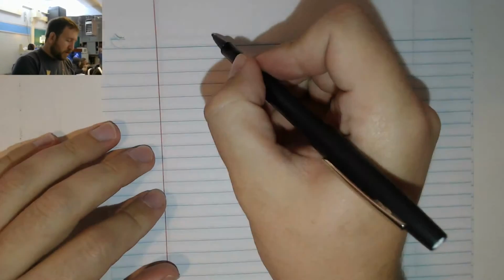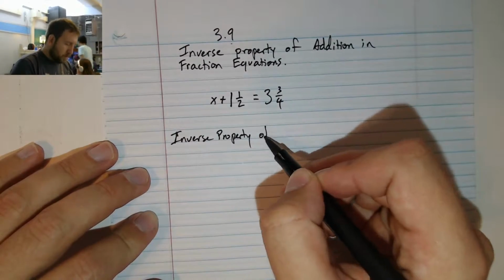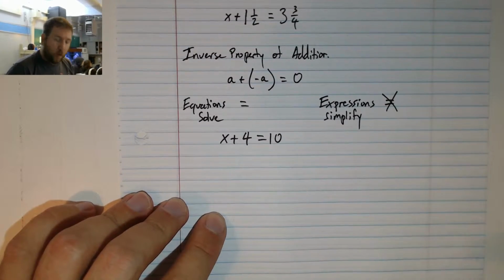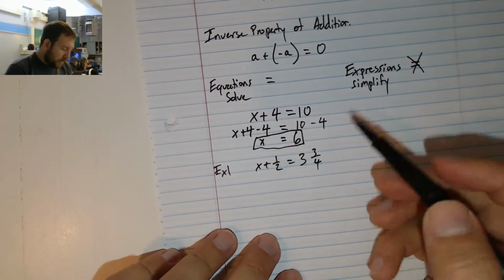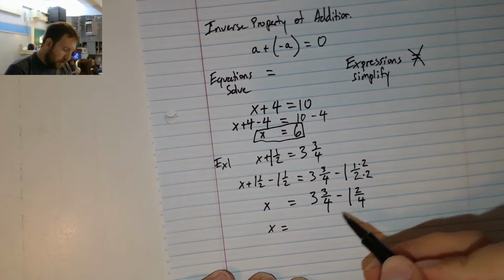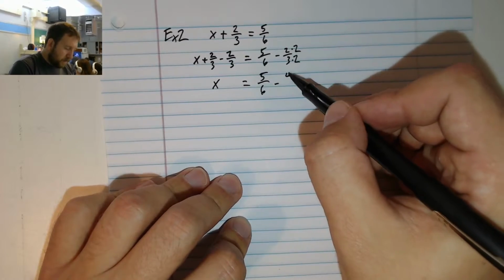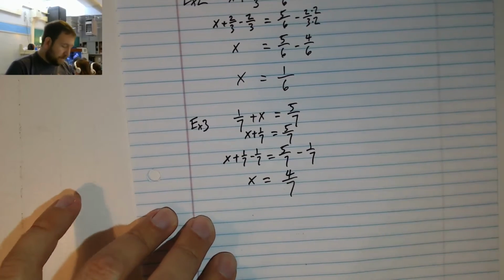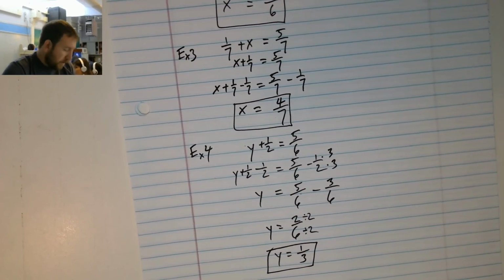3.9 Inverse Property of Addition in Fraction Equations